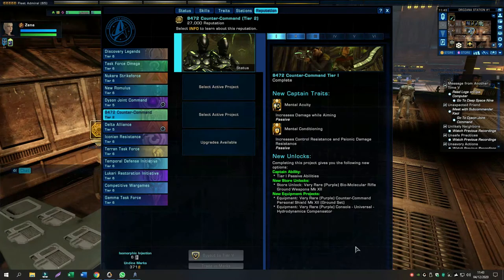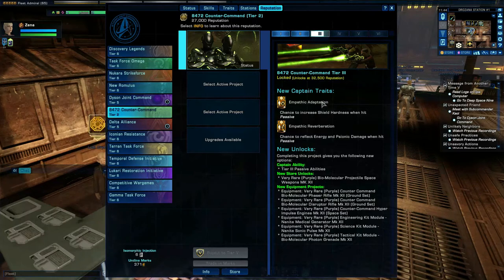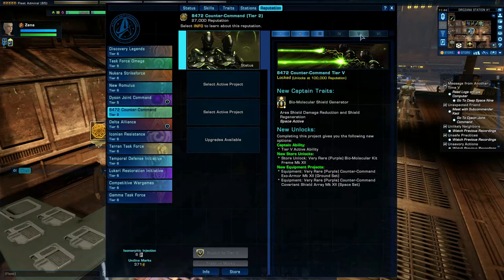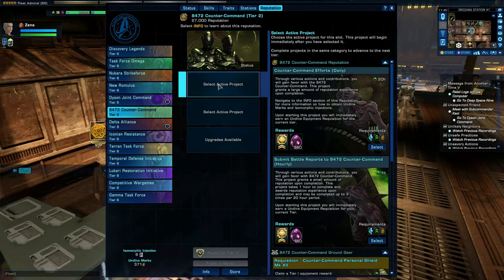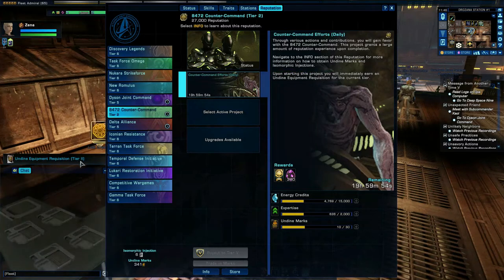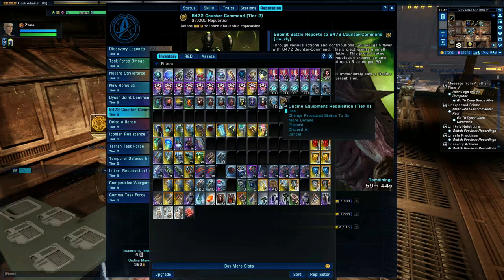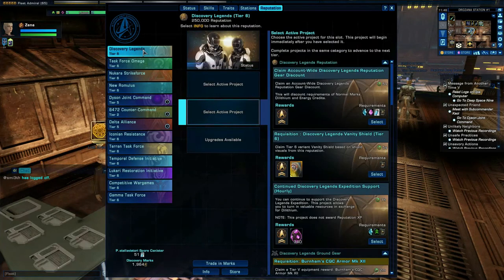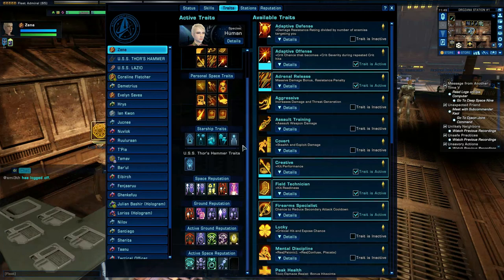Star Trek Online - Levelling Reputation System - PC platform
A little tutorial video about how to level Reputation system in Star Trek Online